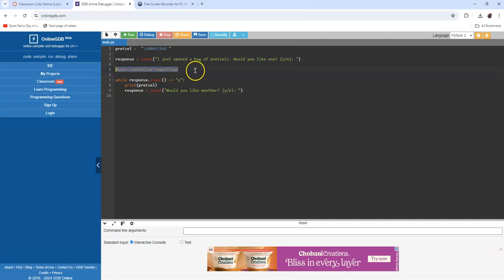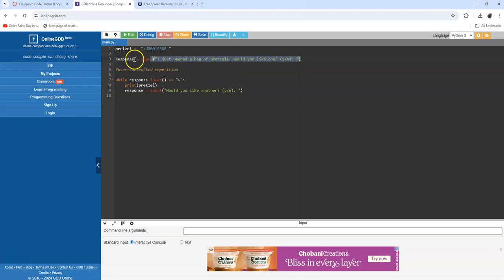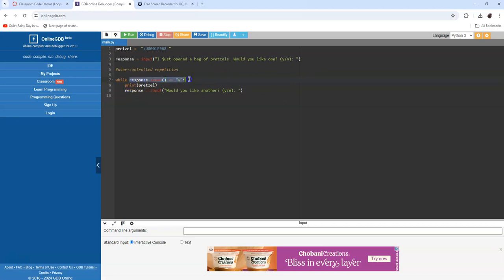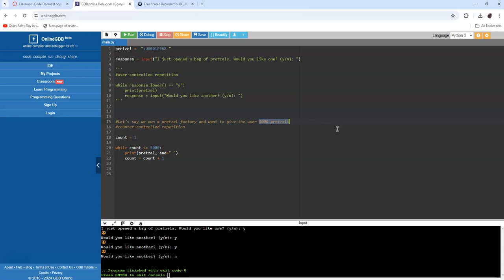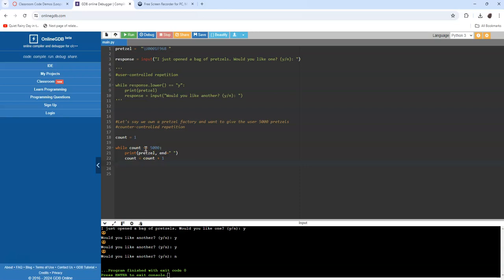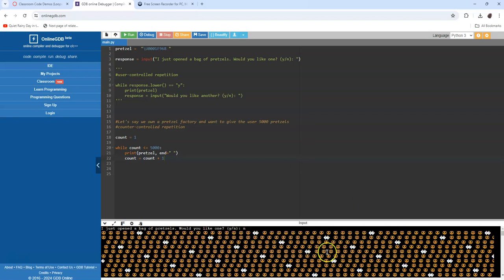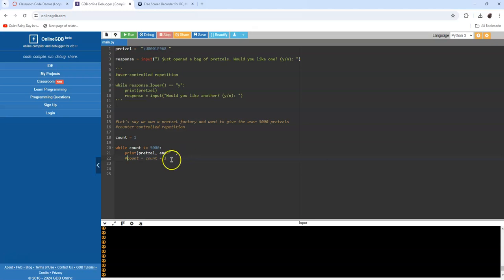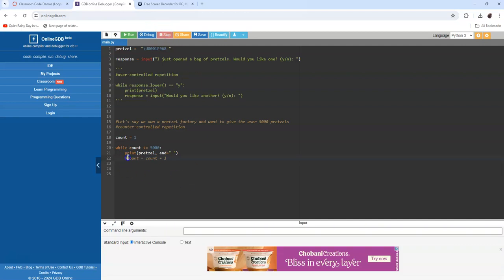Intro to Loops with Pretzels